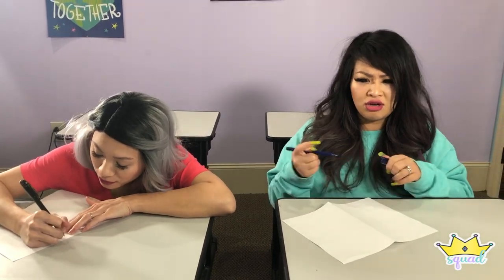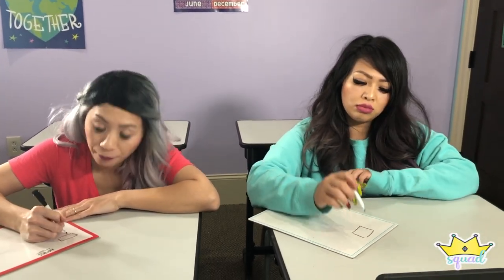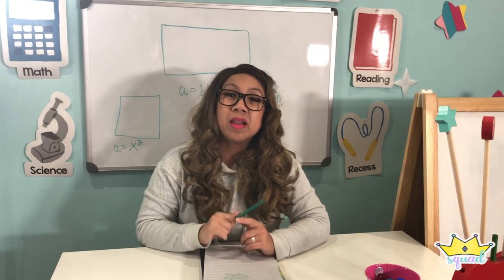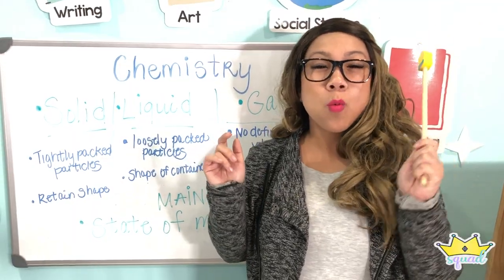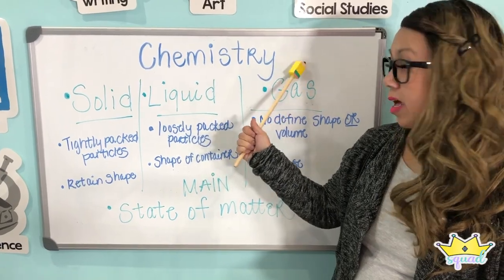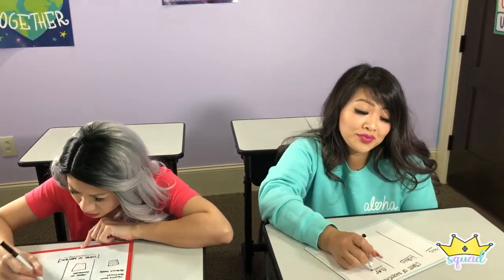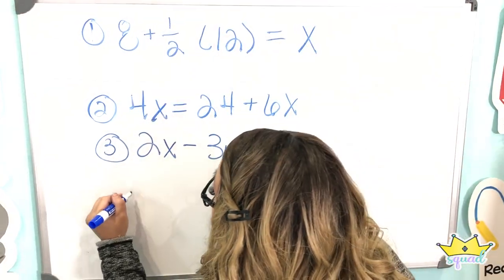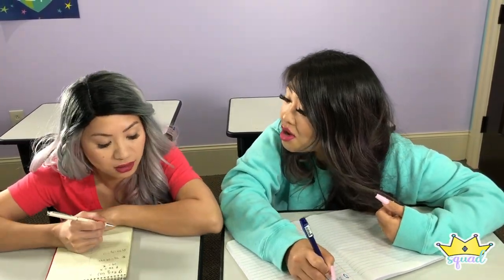Good Student VS Bad Student! Back To School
Good Student VS Bad Student! Back To School Skits and Pranks! Which type of student are you? What other back to school challenges do you want to see?